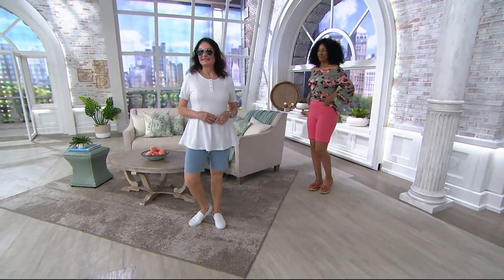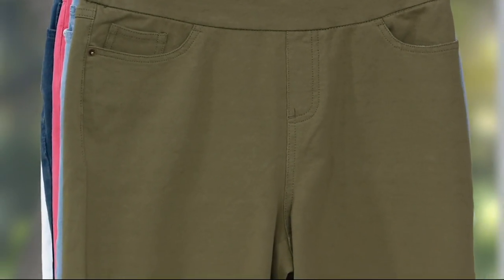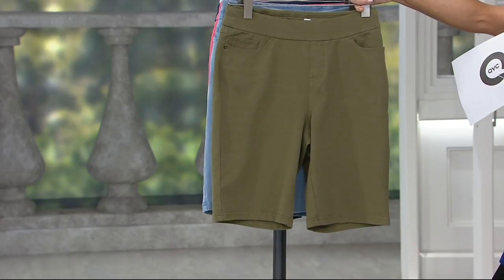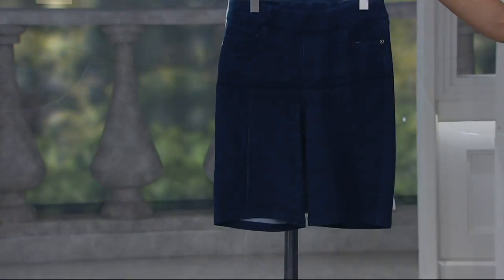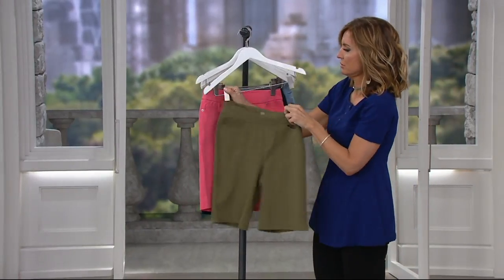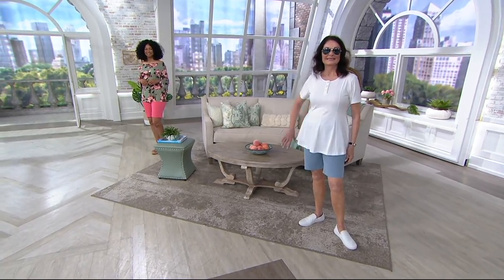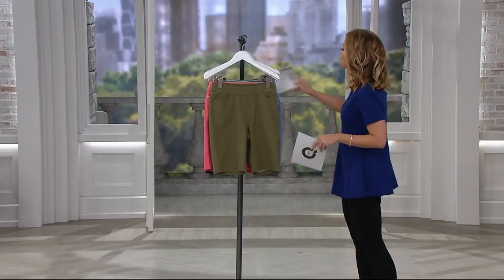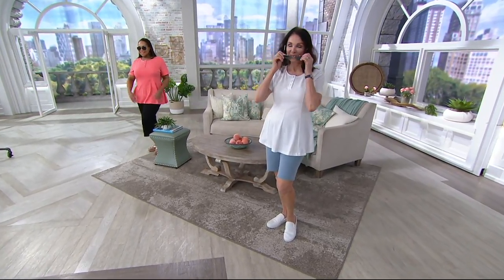Denim & Co. Comfy Knit Smooth Waist Pull-On 5-Pocket Shorts on QVC